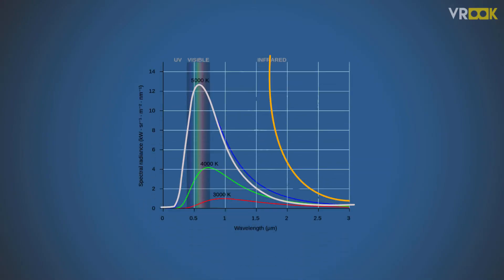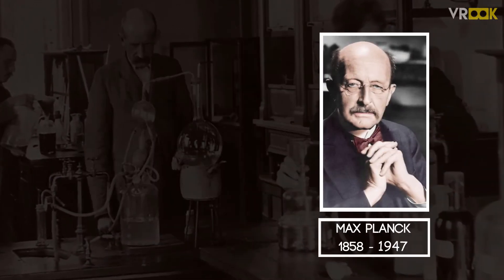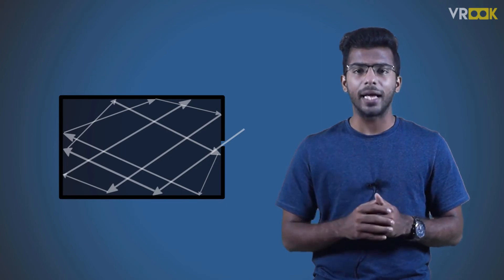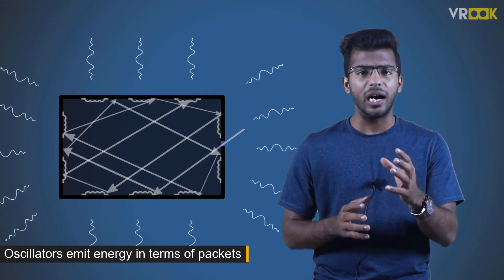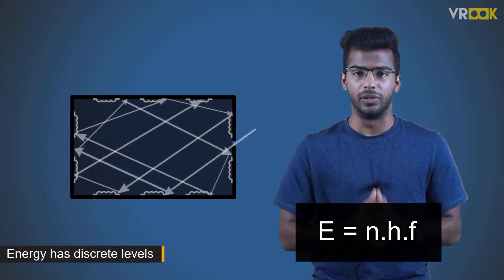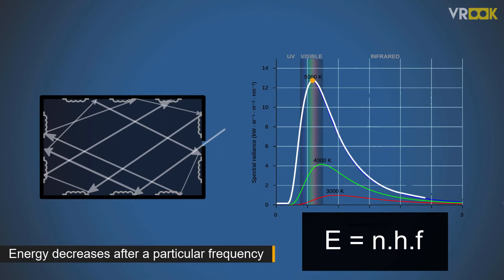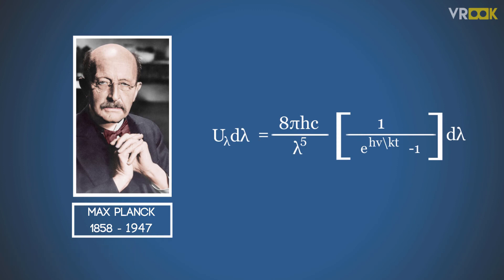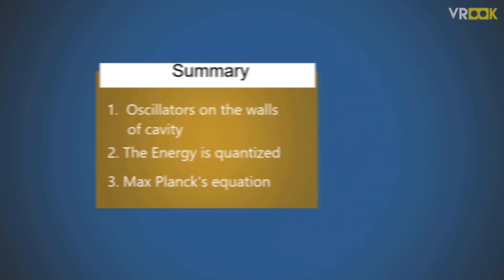Max Planck's hypothesis on black body radiation | Explained in 5 minutes | VROOK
This video explains the most confusing max Planck's hypothesis in a simple and easy way.

for more simple & easy explainers about interesting topics.